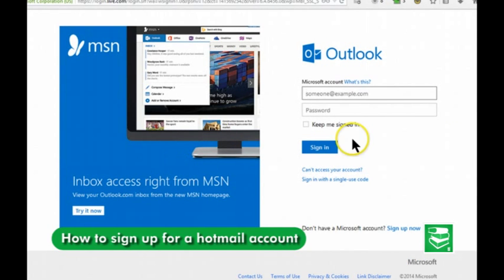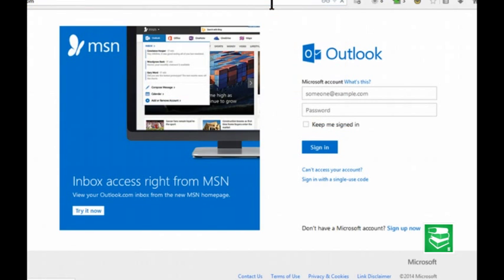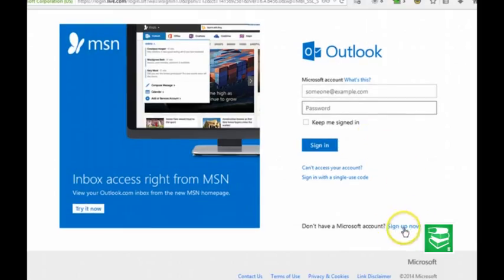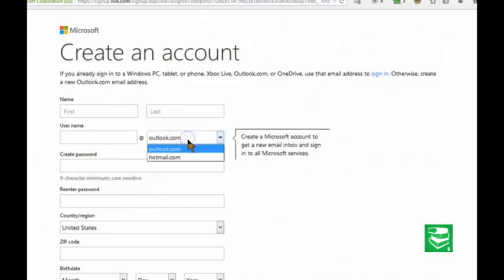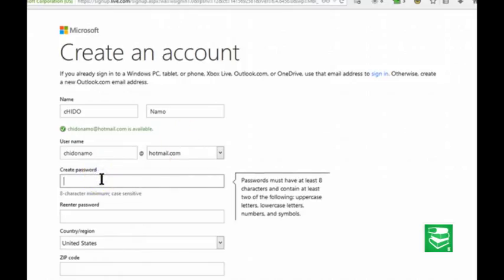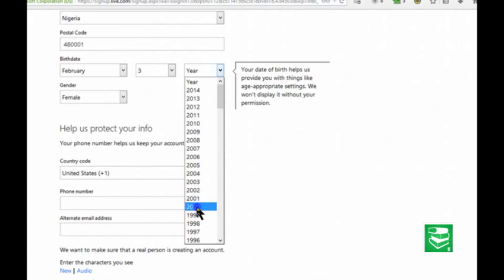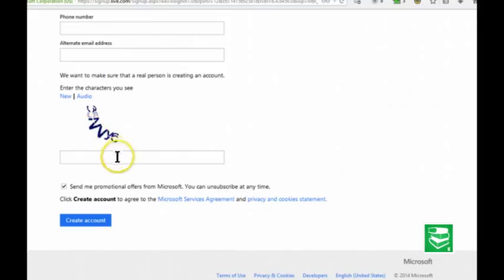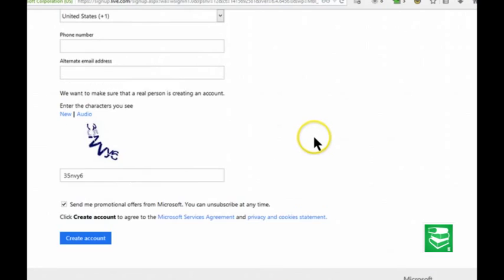Msn Outlook registration – Hotmail Account Registration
Check how to register a new msn outlook account for your business or  for personal usage.
Microsoft recently re-branded hotmail to Outlook.
Instead of , Account owner can as well register . It all depends on the one your prefer to use, but for me i prefer using hotmail.